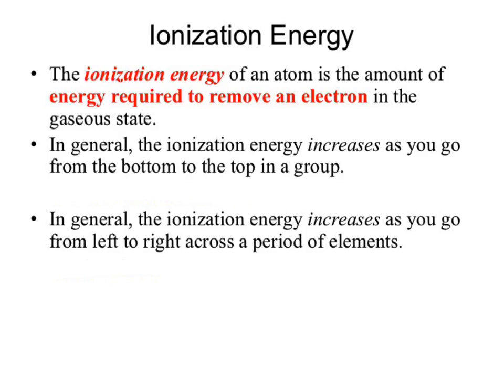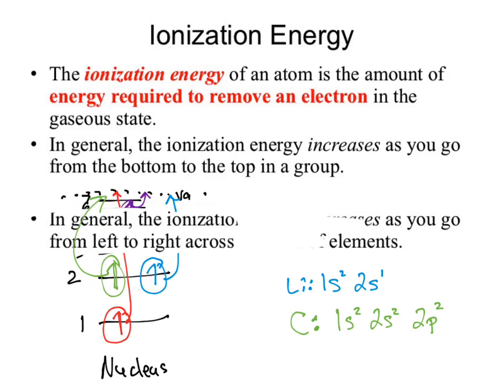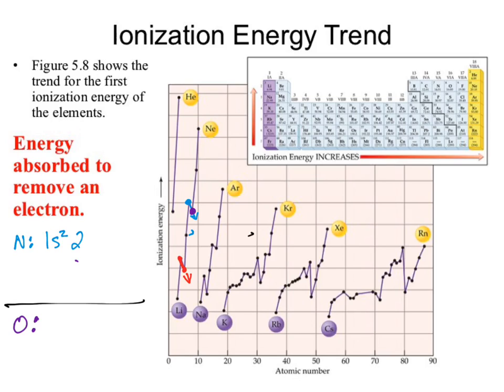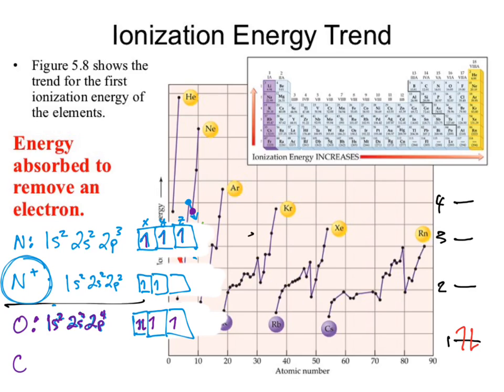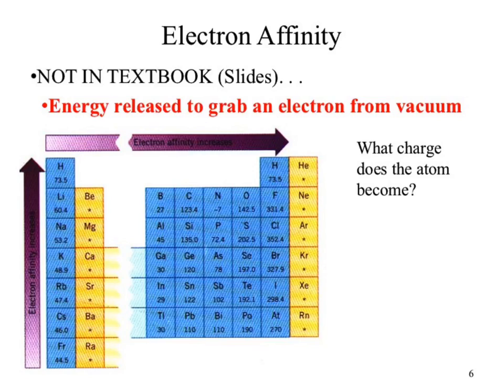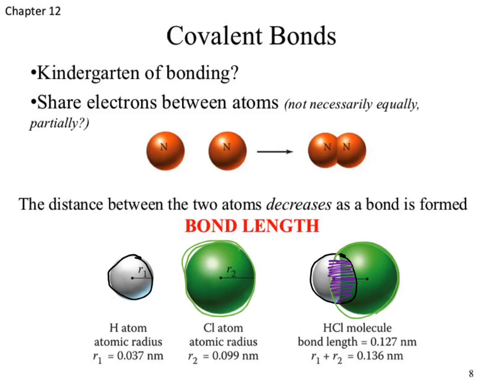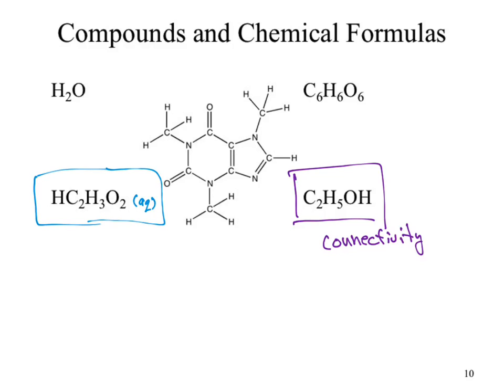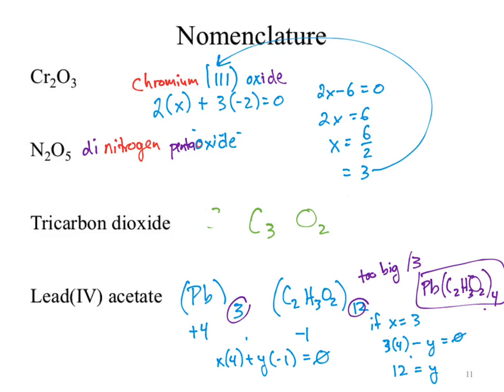CHM130LC wk05b bondingnomen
bonding basics and some fast naming examples.